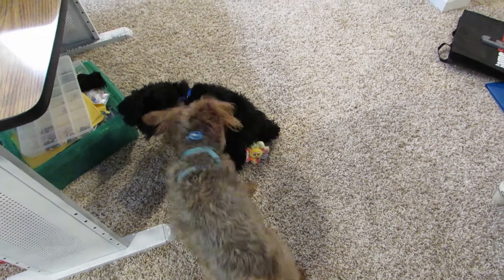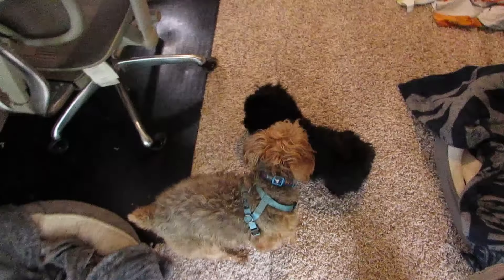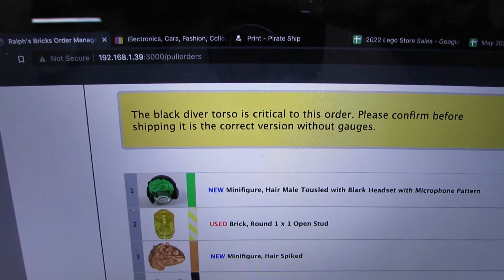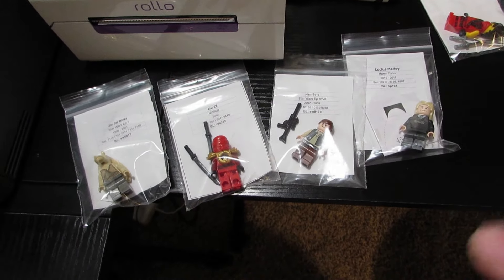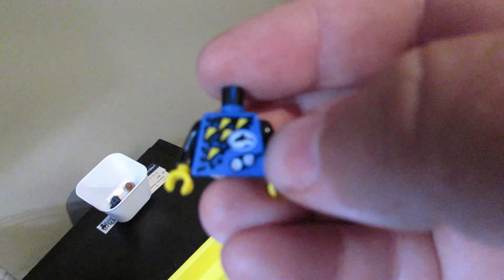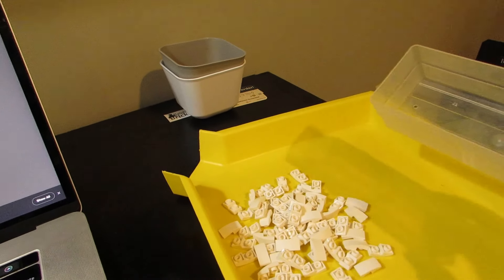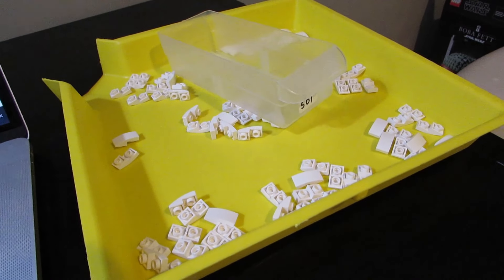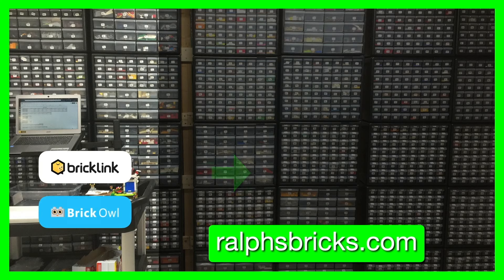LEGO VLOG #79 | The LOST VLOG from May | New Laptop | Customer Service | Ralph's Bricks | Bricklink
Found a day and a half's worth of VLOG Content on my camera from last month.  Threw it together and uploaded.  Enjoy!!!

Ralph's Bricks sells LEGO for builders on BrickLink and Brick Owl.

In between orders we hang out on Instagram so come hang with us there too!